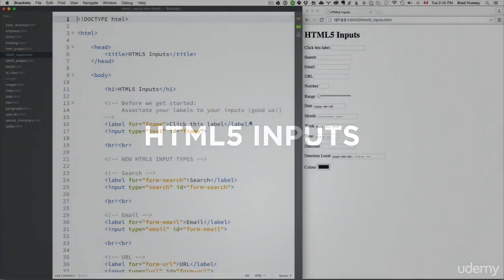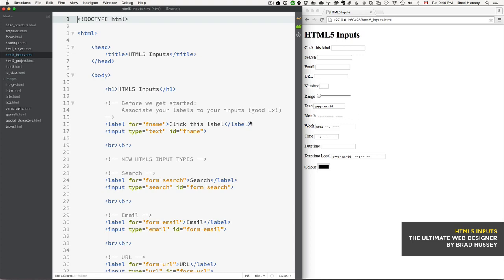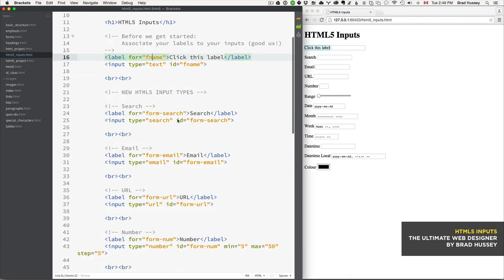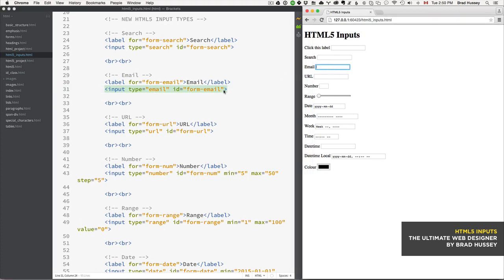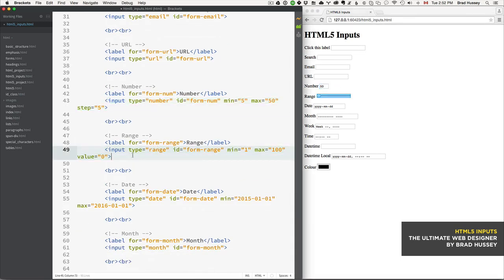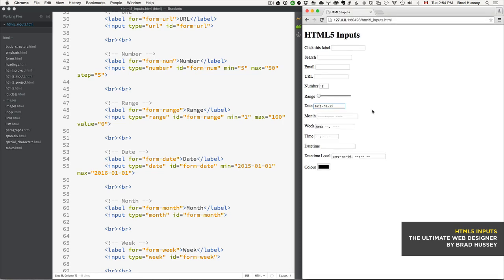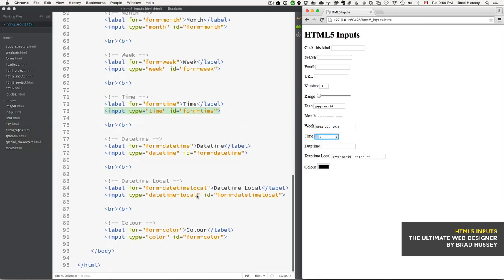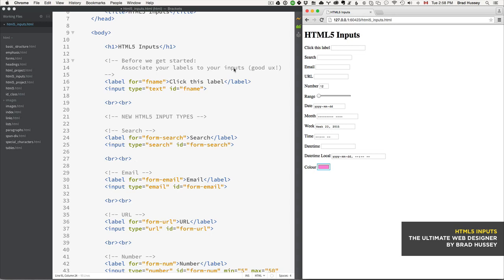064 New HTML5 Inputs